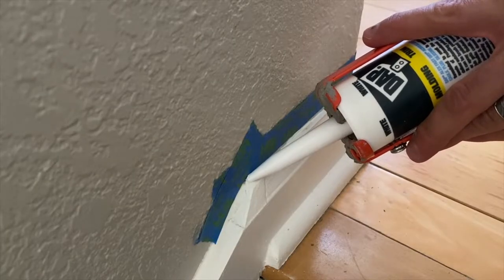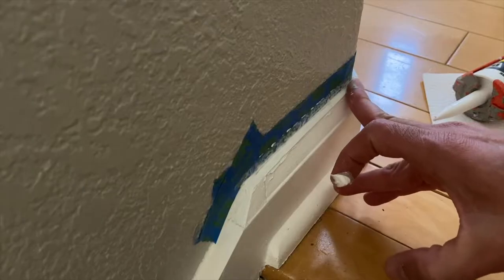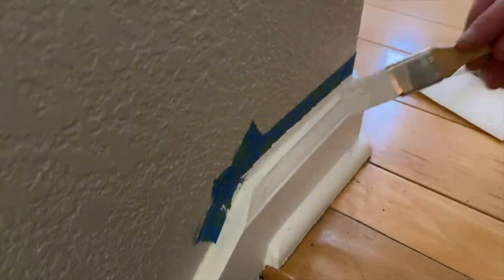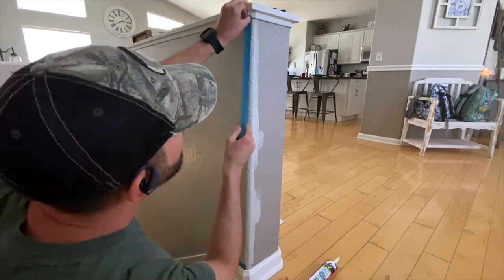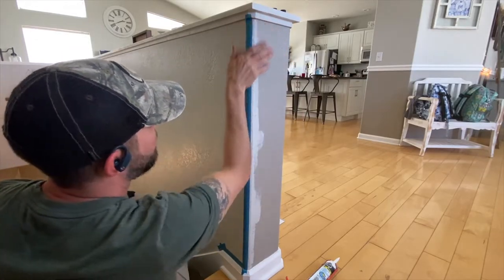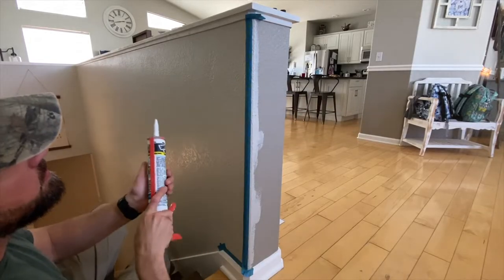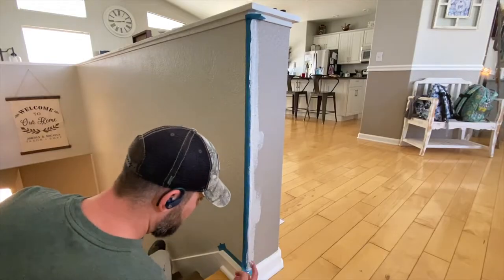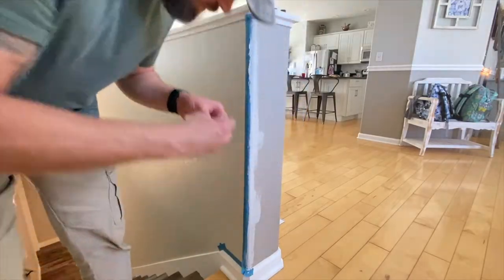How to Paint Straight Lines on Textured Walls | Works EVERY TIME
In this video, I demonstrate how to paint straight lines on textured walls. It can be very  frustrating to take the time to tape everything off before painting just to find it didn't work later when the tape is peeled back. This technique solves that problem and I used it during my basement renovation project. Let me add that I did not create this technique. I hope you find this video helpful in your upcoming painting  projects.

"Sweeping Grounds," by Major Tweaks
"Felt," by Dylan Sitts